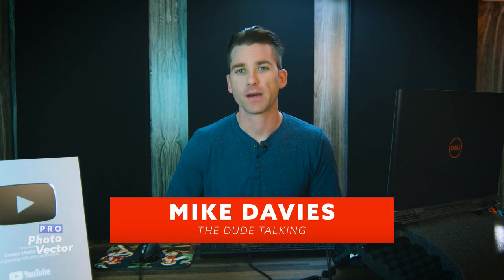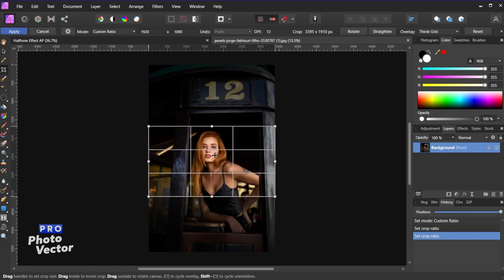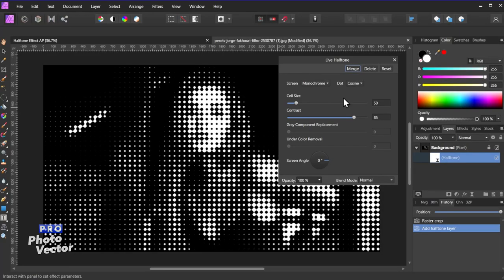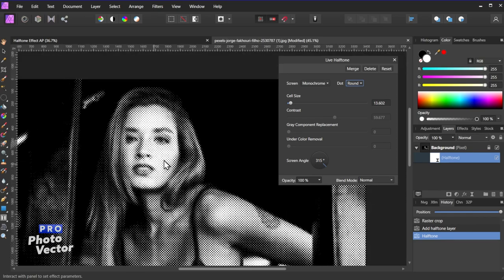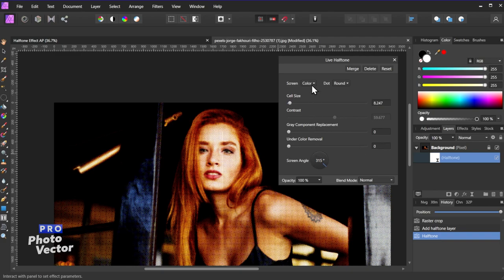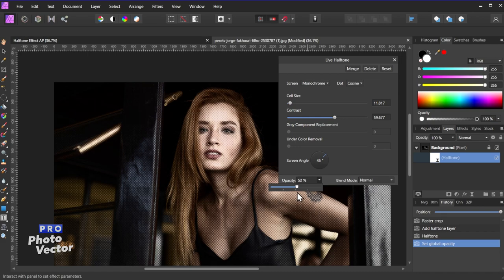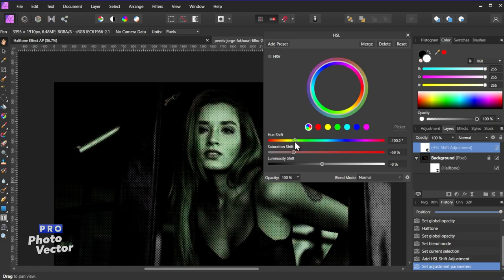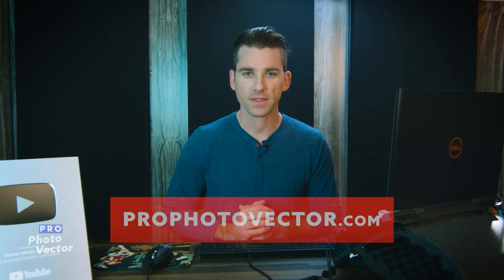How to Create a Halftone Effect in Affinity Photo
Want to give your image that "Newsprint," "Comic Book," or "Halftone" effect? In this tutorial, I show you how to do just that using non-destructive filters in Affinity Photo! With the Halftone Live Filter, you can add this effect quickly and easily on an adjustment layer - meaning your original image won't be damaged or changed (hence the term "non-destructive"). This is a really cool effect that's easy enough for beginners to add to their photos.